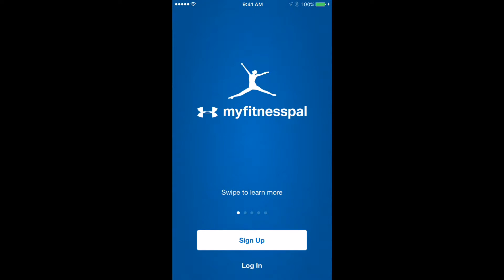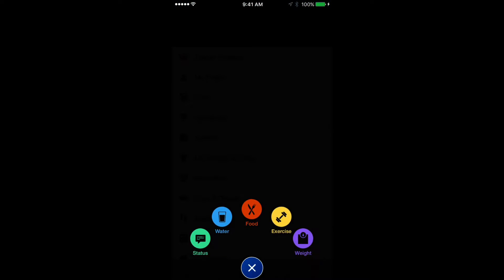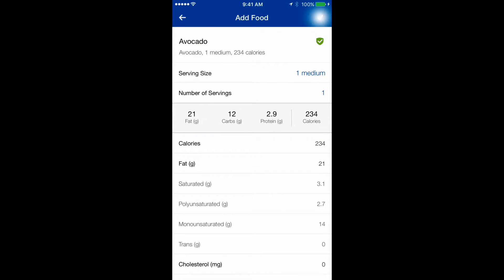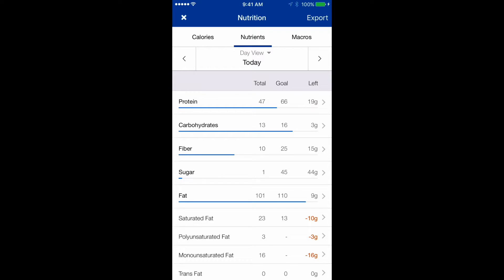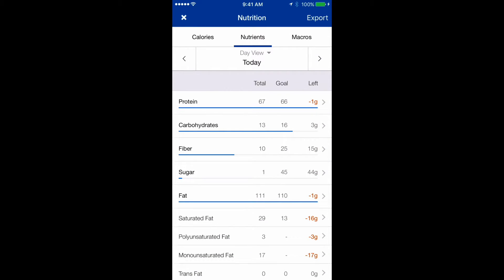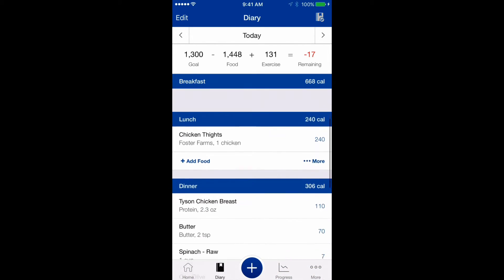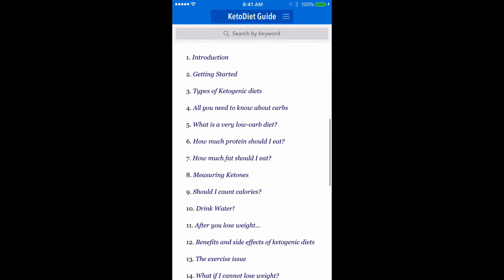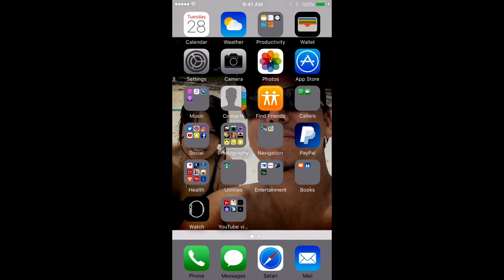How to Set Up Ketogenic Macros in MyFitnessPal App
This video is about How to Set Up Ketogenic Diet in MyFitnessPal App. In a screen video of my iPhone I will show you step by step how I set it up and how I log my food to keep in track and accountable.

Also I use other two applications : ketoDiet Basic and MyWeight

Give us a thumb up

Facebook OurHeavenlyKetoLifeTv

Podcast

MyFitnessPal: olgah126